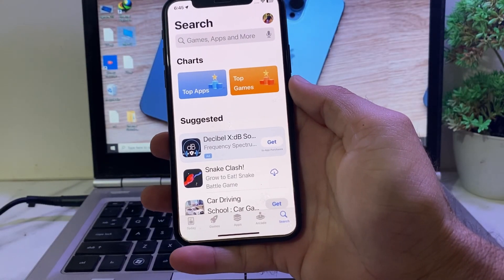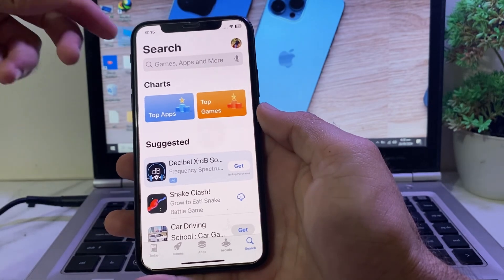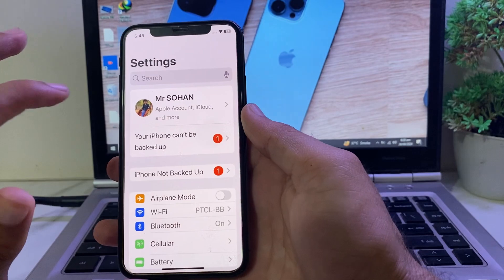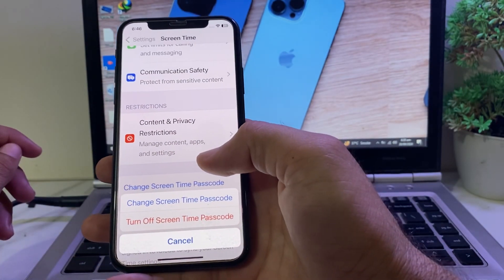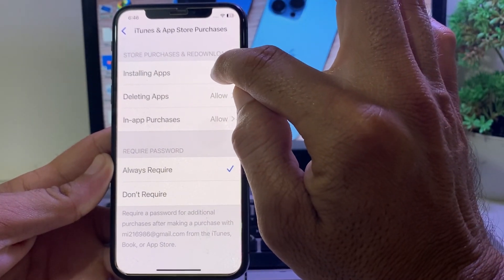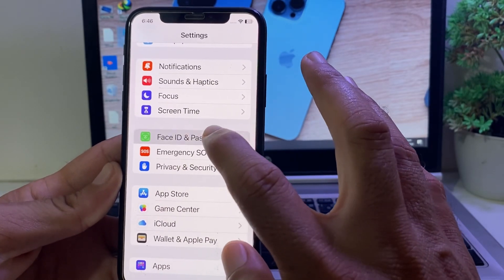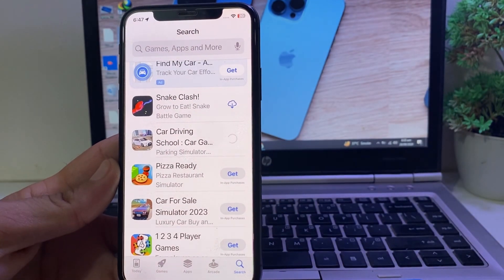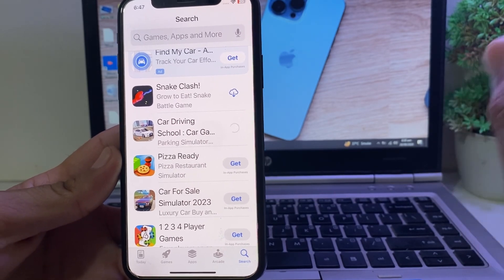Download Apps Without Apple Id Password || Downlaod iphone Apps without Password iOS 18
In this guide, we will explore how to download apps on your iPhone running iOS 18 without needing to enter your Apple ID password. Apple typically requires users to input their Apple ID credentials for downloading apps, but there are ways to modify your settings to bypass this step for free apps. Whether you're looking for convenience or trying to simplify the process, this tutorial will show you how to adjust your Face ID, Touch ID, or App Store settings to enable password-free downloads. Follow these steps to save time while managing your app downloads on iOS 18.

More Queries:
how to download apps without apple id password on ipad
how to download apps without apple id password iphone 7 plus
how to download apps without apple id password iphone 6
how to download apps without apple id password in iphone 7
how to download apps without apple id password on old ipad
how to download apps without apple id password iphone 11
how to download apps without apple id password iphone 5s
how to download apps without apple id password iphone xr
how to download apps without apple id password 2023
how to install apps without apple id password iphone 6
how to install apps without apple id password - iphone & ipad
how to install apps without apple id password iphone 7
how to install apps without apple id password iphone 5
how to install apps without apple id password in ipad
how to install apps without apple id password ios 17
how to install apps without apple id password ios 15
how to install apps without apple id password ios 16
how to install apps in iphone without apple id password
how to install apps in iphone without apple id password 2023
how to install apps in iphone without apple id password malayalam
how to install apps with apple id password